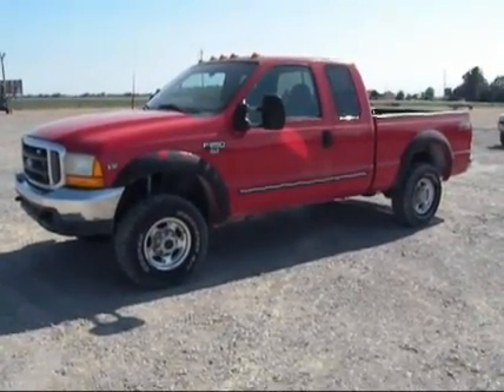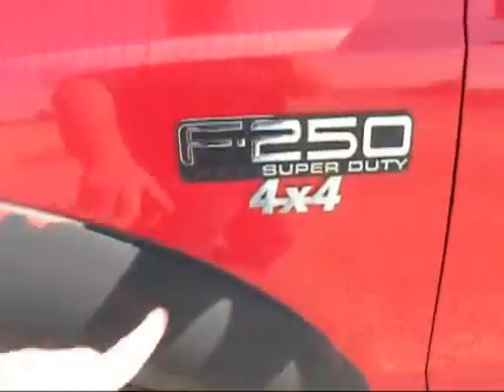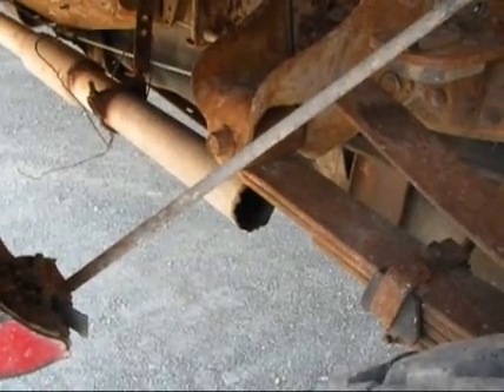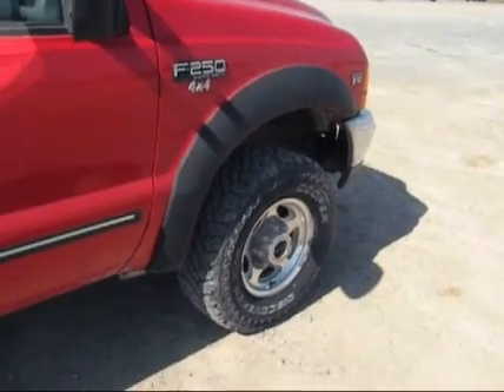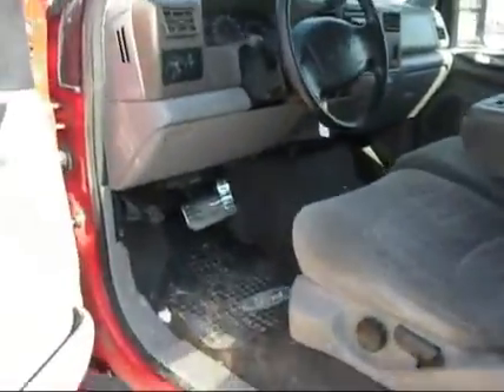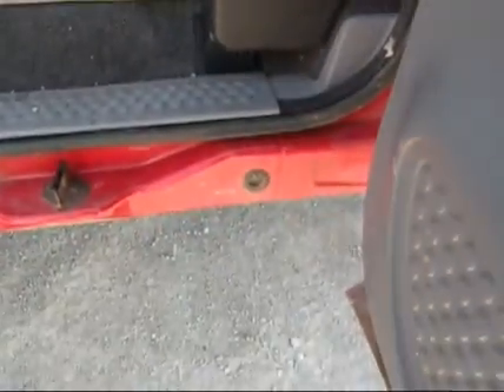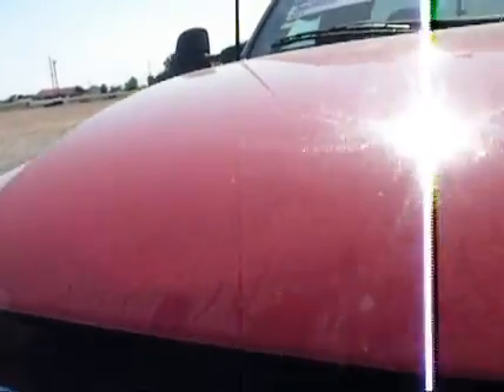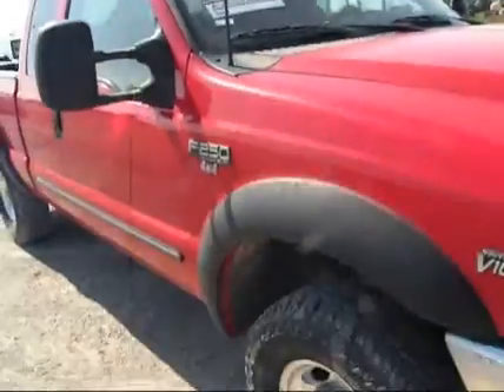2000 FORD F250 XLT For Sale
Title: 2000 FORD F250 XLT For Sale